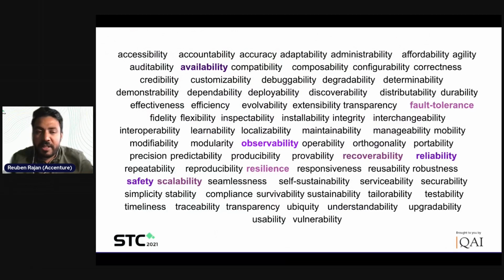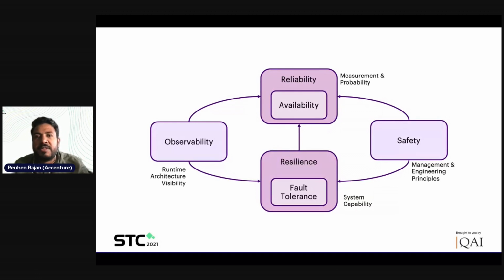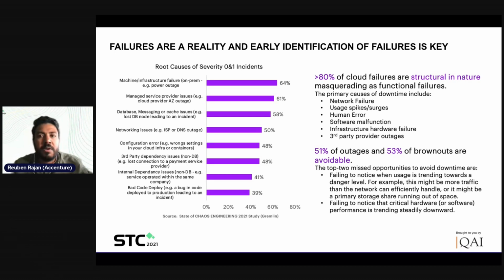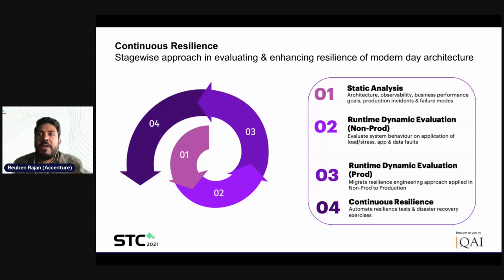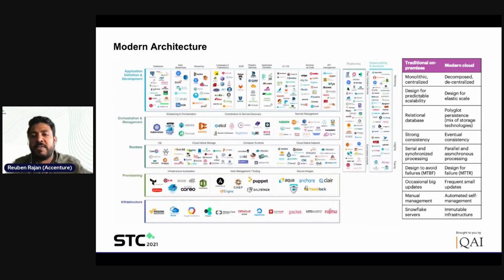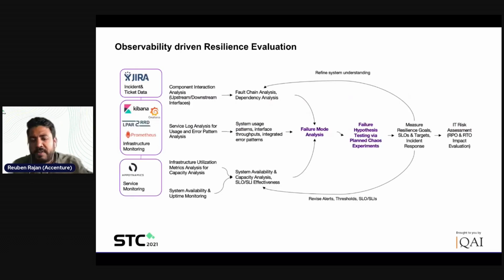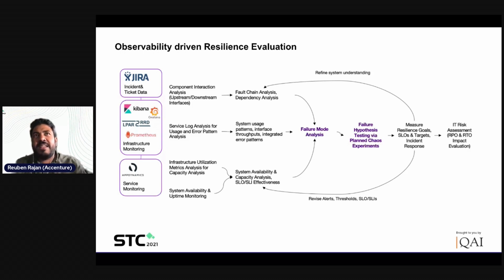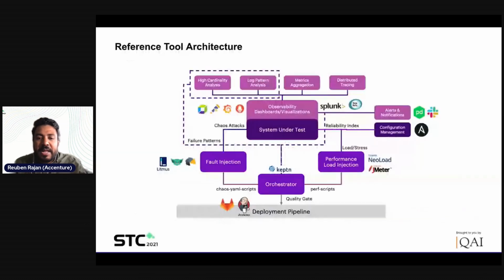QAI STC 2021 | Reuben R George, Mahesh Venkataraman, Accenture Solutions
Title: Continuous System Reliability Management – Reuben R George, Mahesh Venkataraman, Accenture Solutions